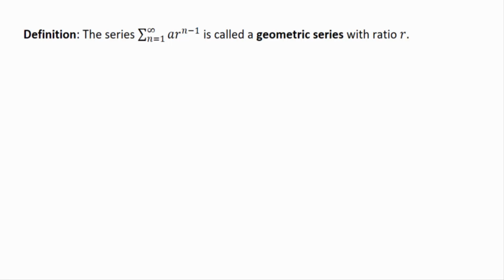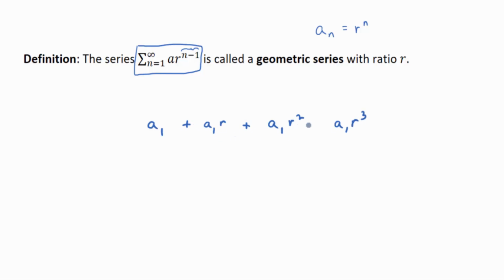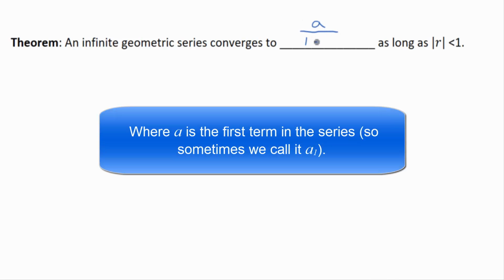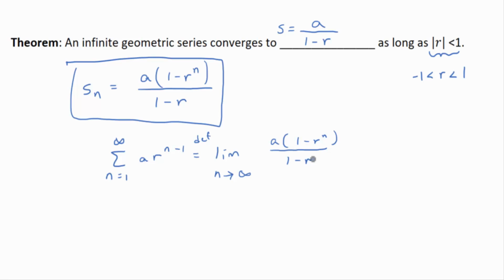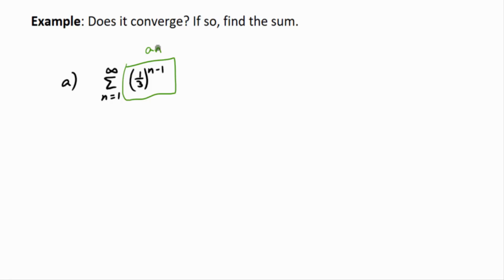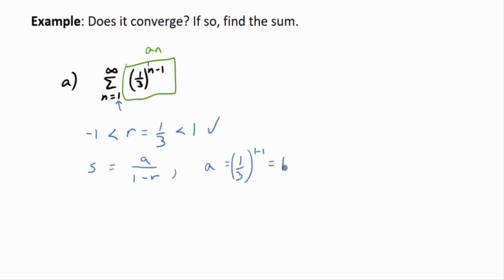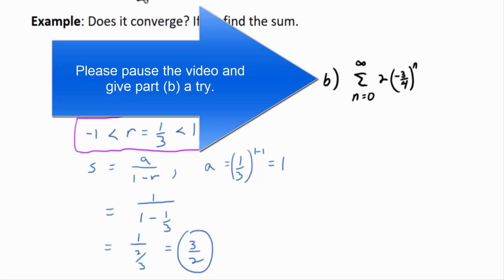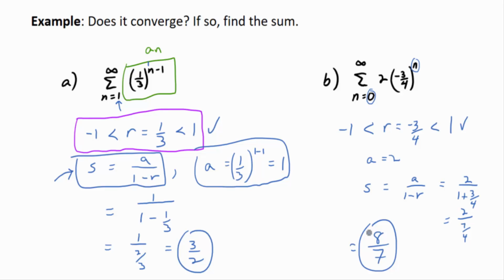Video 11.2.7: Infinite Geometric Series Example Parts A and B